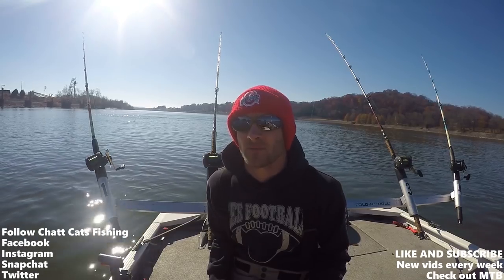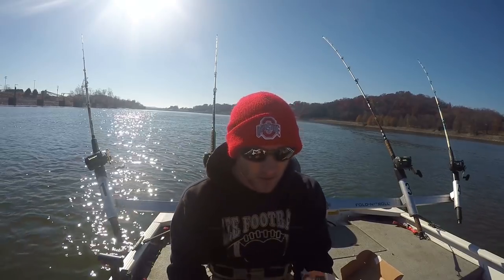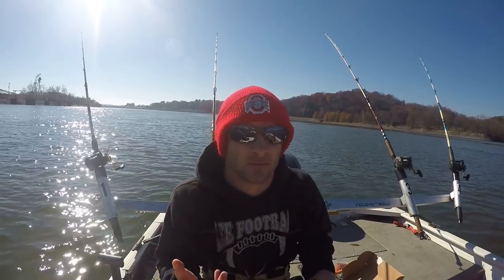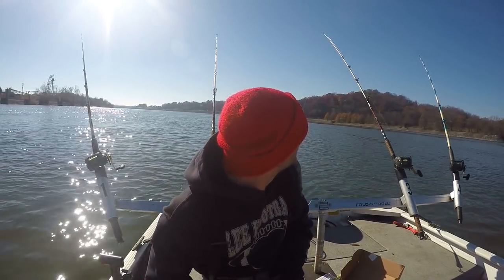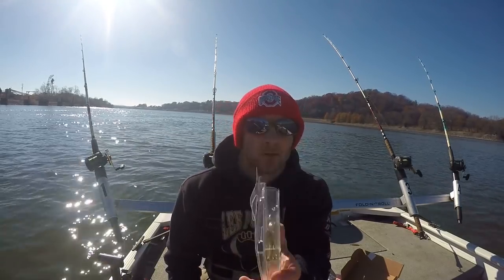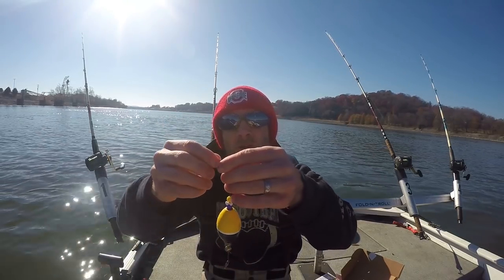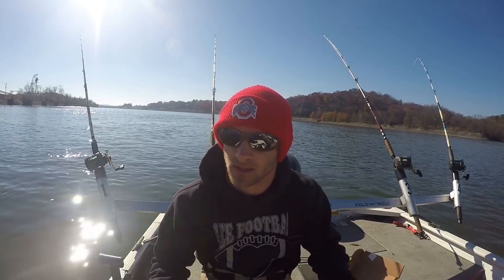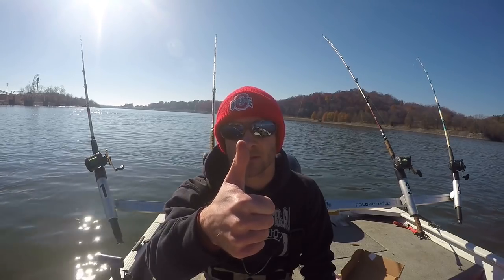New Catfish Product??? (MTB Unboxing)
This Catfish MTB is from the month of November. I apologize for the late upload. This box had some great tackle. I was very impressed with the Mustad assortment hook package, and I was surprised to the see the matrix float. Anyone ever used a matrix float to catch catfish?

Catfish MTB November Items:
1. Catfish Hook 35-Piece Assortment (Mustad)
2. Matrix Float (Matrix Shad)
3. Carolina Rattle Rig (Nichols Lure)
4. Big Floating Dipper (Mudville Catmaster)
5. Bullhead Rig (Mudville Catmaster)
6. Egg Sinkers (South Bend)